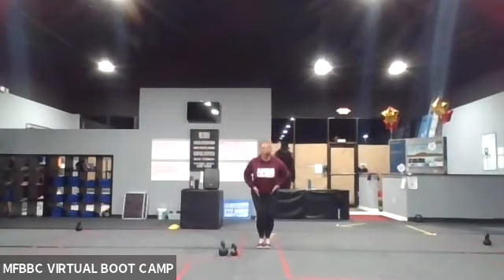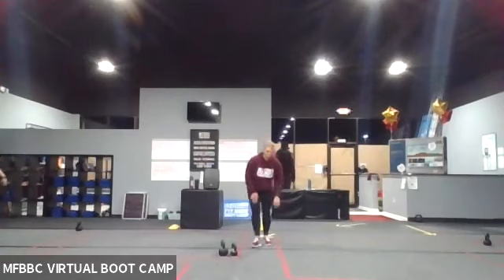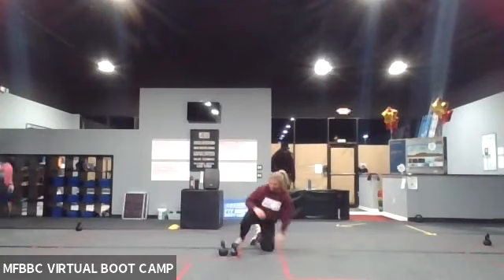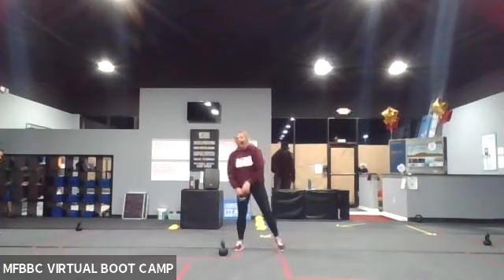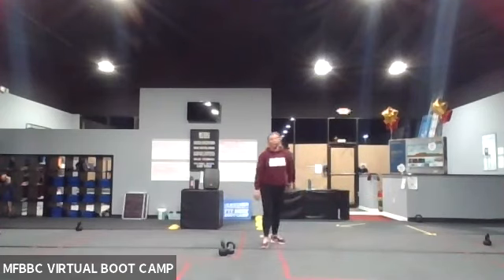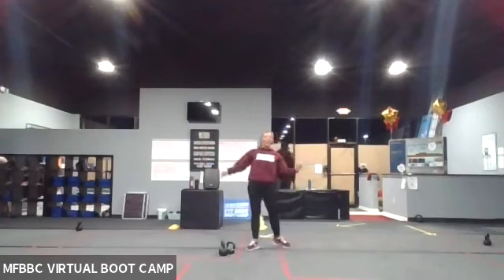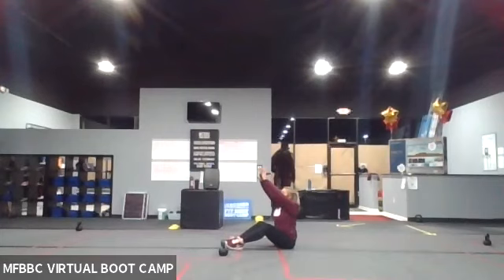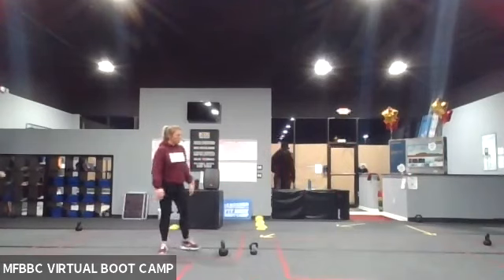🔥10/30 Cardio & Core 🔥